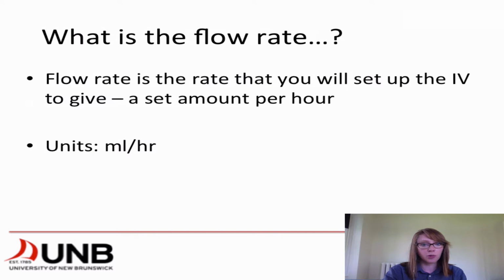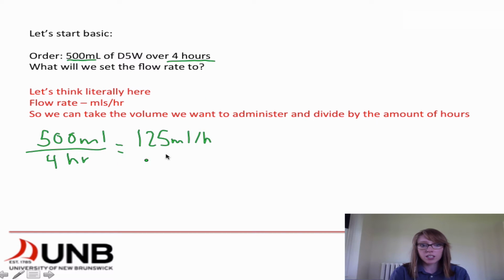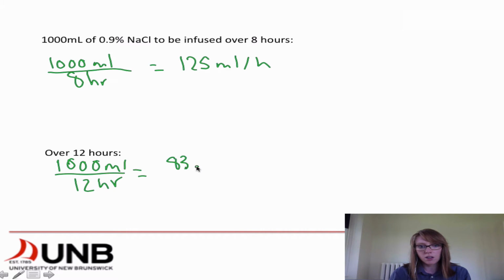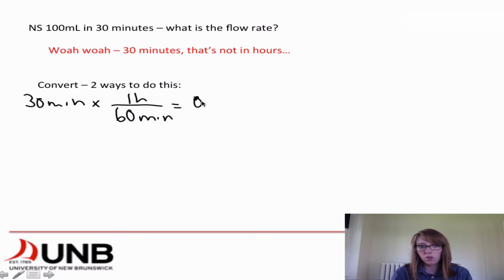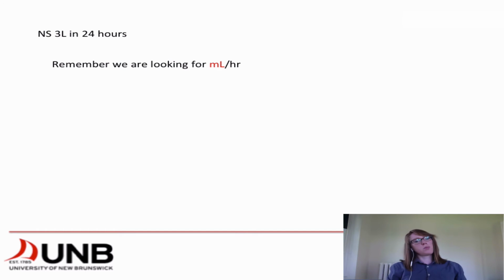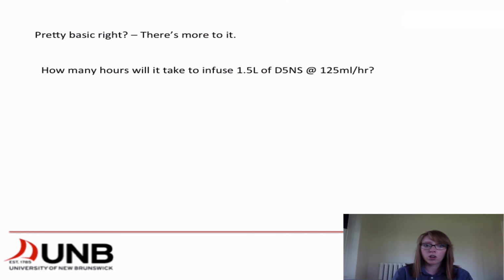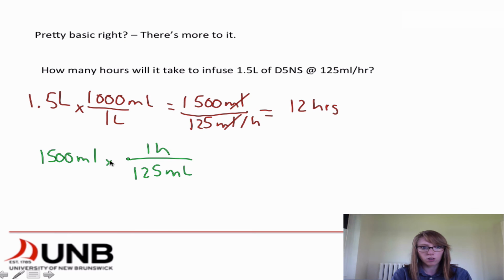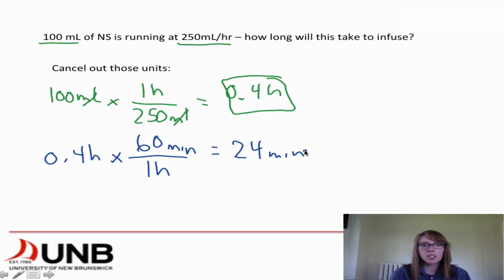Medication Math - IV Flow rate